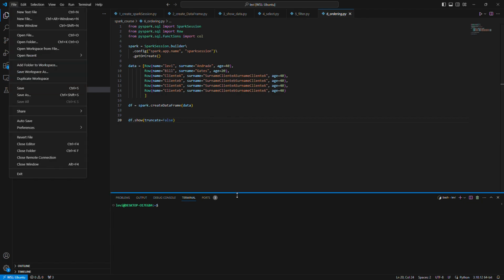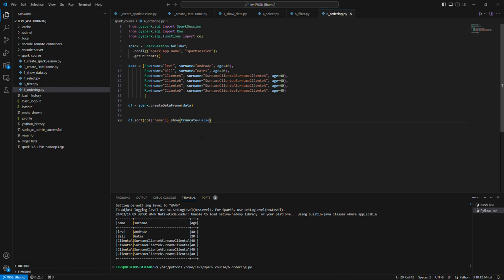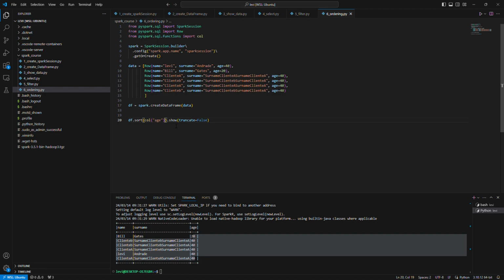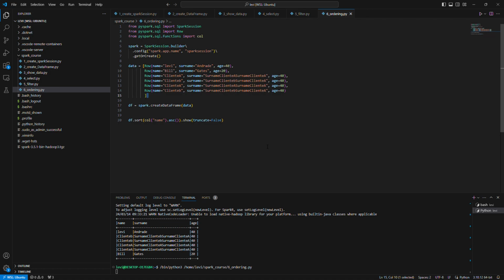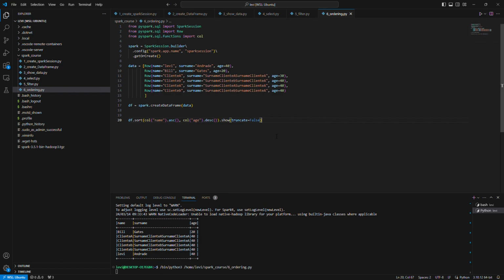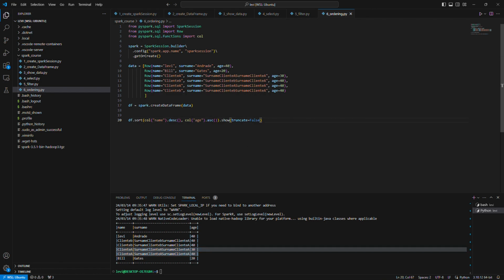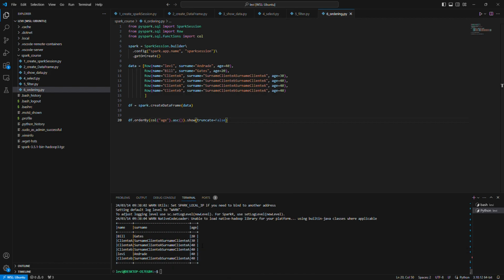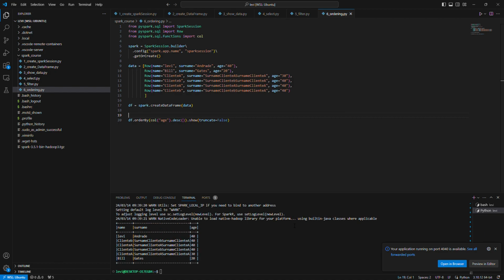Ordering in Pyspark